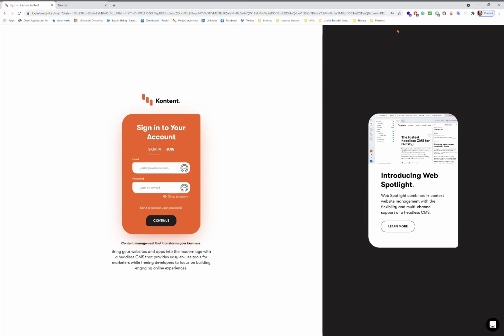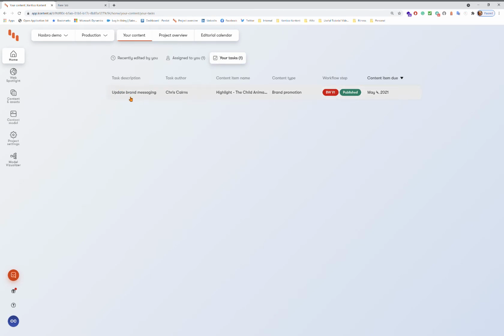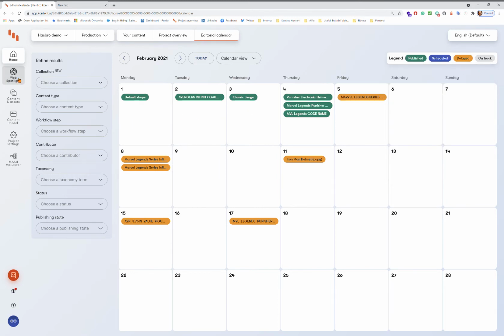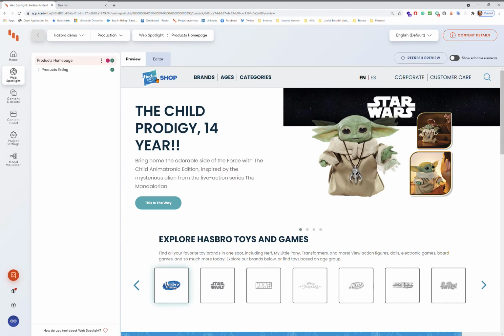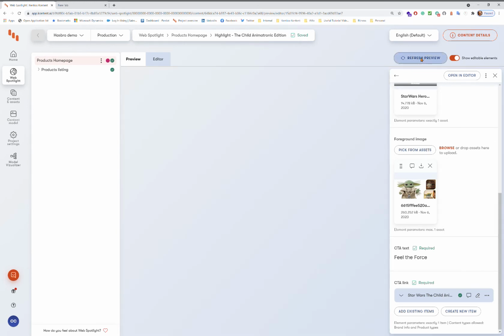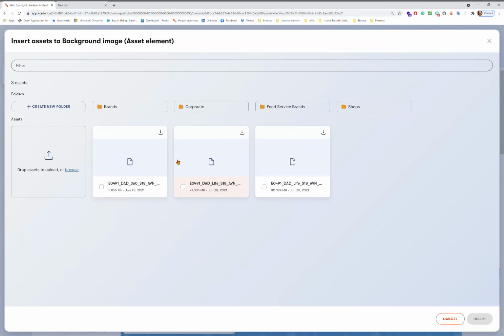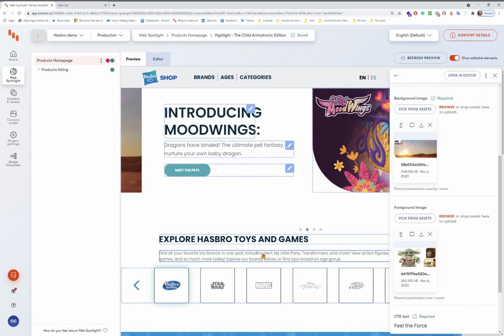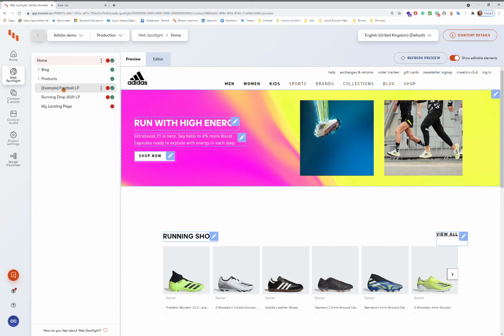Kentico Kontent short demo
Short overview of Kentico Kontent - Headless CMS - for more details please